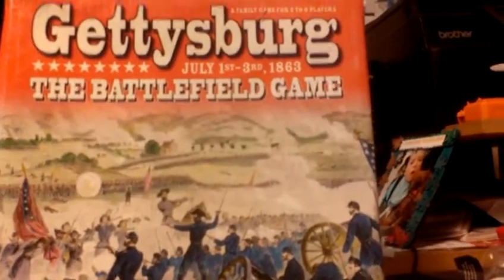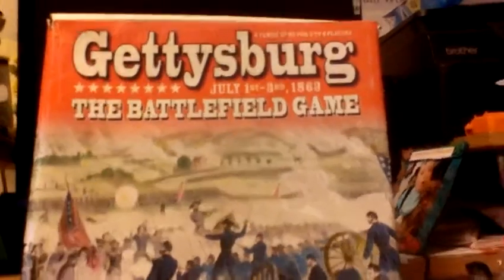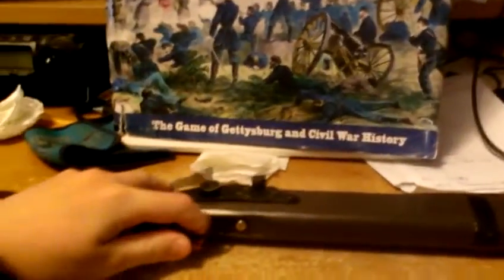Gettysburg videos day 3 my civil war musket